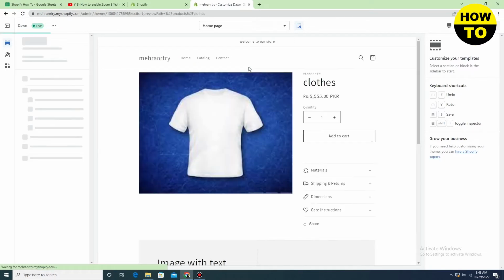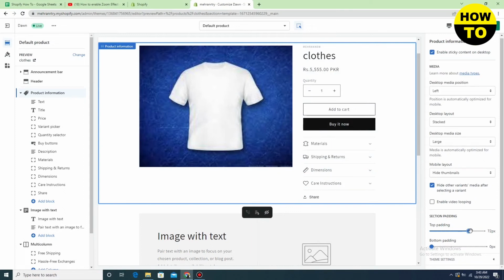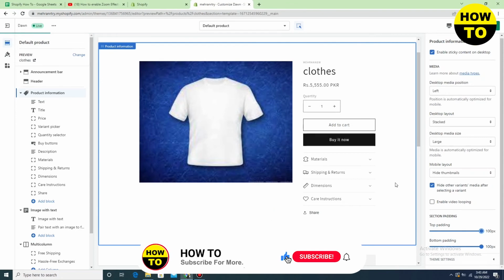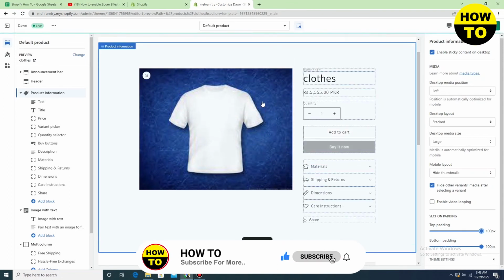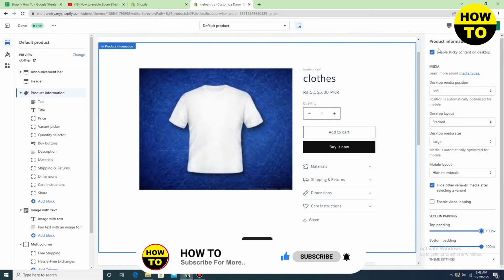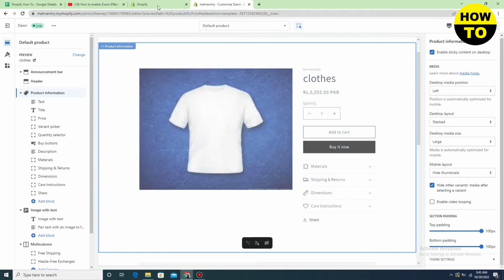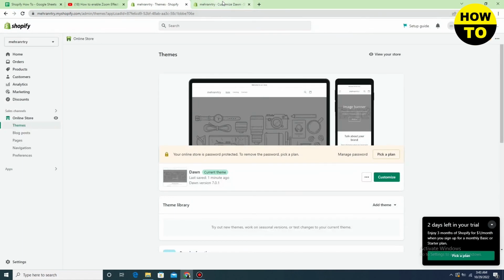How To Change Image Zoom In Shopify (2026)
Learn How To Change Image Zoom In Shopify. It is really easy to do and learn to do it in just a few minutes by following this super helpful tutorial to get a better understanding of everything.